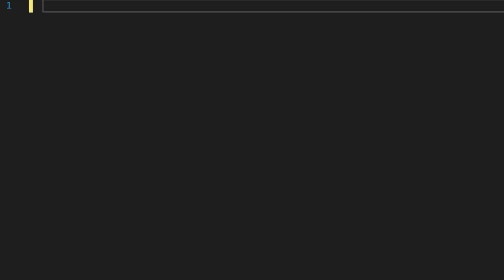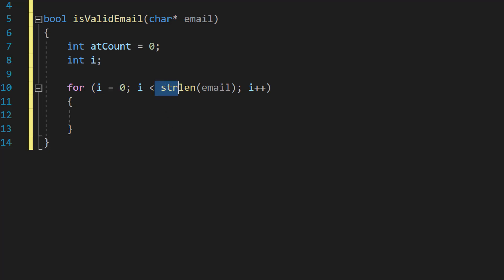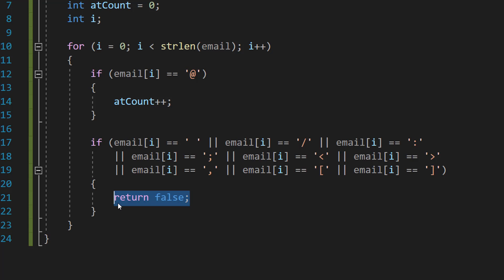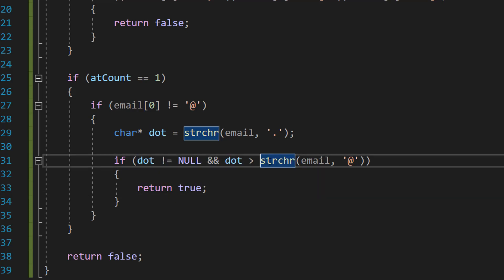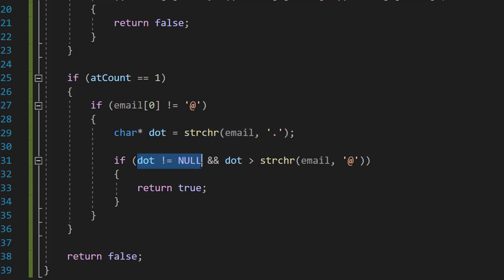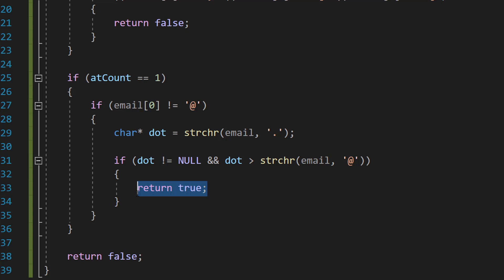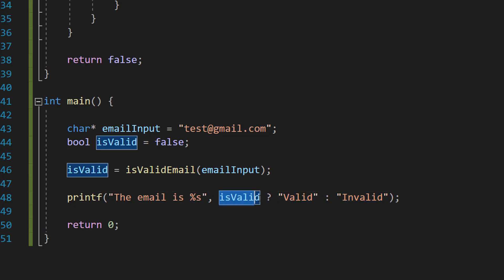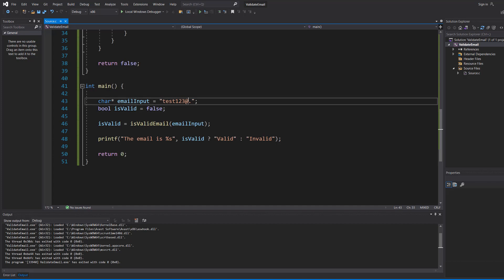How to Validate an Email Address Using C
This C email validation method provides a few checks on the input to help ensure the user doesn't input the wrong type of data. For example, the user might input their name instead of their email. We are checking if the email input is reasonable, not correct.

To check if an email is valid in C, we won't be using a regex.

The function isValidEmail takes a char* called email as input to check its validity.

It initializes a counter variable atCount to keep track of the number of @ symbols in the email.

The function then enters a loop to iterate through each character in the email.

In each iteration, it checks if any illegal email characters exist.
If any of the special characters are found in the email, the function immediately returns false, indicating that the email is invalid.

If no special characters are found, the function continues with the loop, counting the occurrences of the @ symbol in the email.

After the loop, the function checks if exactly one @ symbol was found (atCount == 1).

If one @ symbol is found, the function checks if the first character of the email is not the @ symbol itself.

If the above condition is met, it searches for a dot ('.') character using the strchr function in the remaining part of the email after the @ symbol.

If a dot is found and it appears after the @ symbol, the function returns true, indicating that the email is valid.

If any of the above conditions fail, the function returns false, indicating that the email is invalid.

Here is the C code used to validate an email in this C tutorial

This C tutorial should help answer the following questions:

How to validate an email C
How to validate an email in C
How to validate an email using C
How to validate an email with C
How to check an email C
How to check an email with C
How to check an email using C
How to check an email in C
How to do email validation C
How to do email validation in C
How to do email validation with C
How to do email validation using C
How to validate email C
How to validate email in C
How to validate email using C
How to validate email with C
How to check email C
How to check  email with C
How to check email using C
How to check email in C